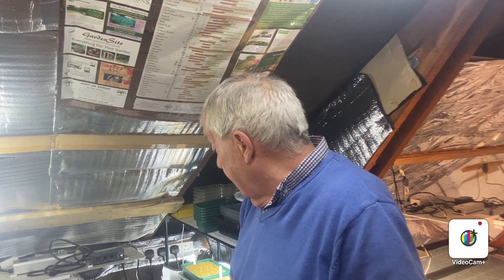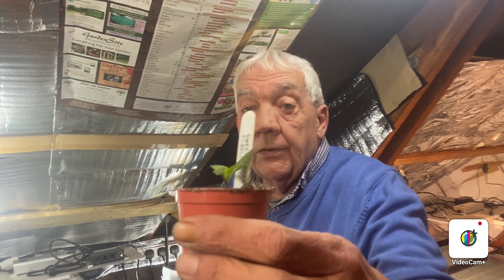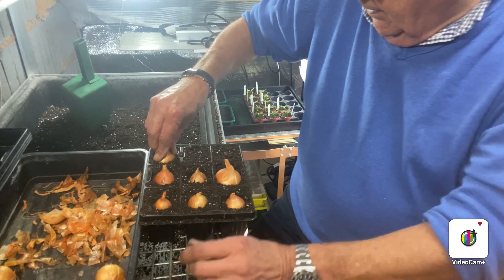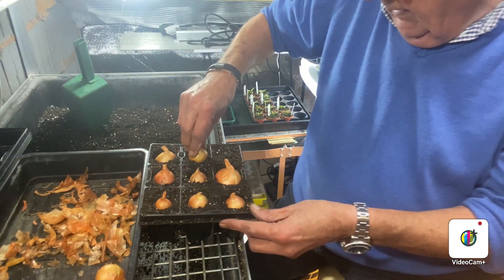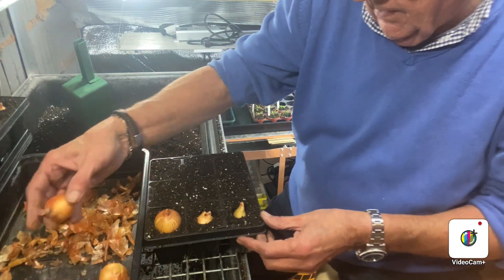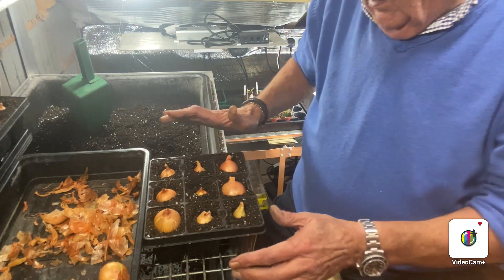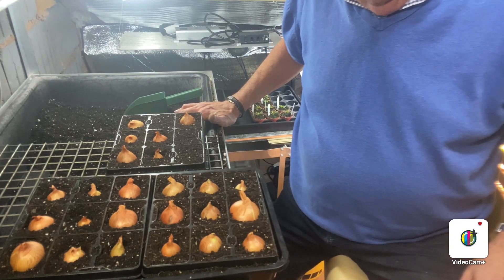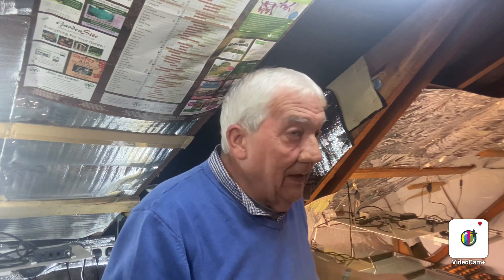How I Start Of My Shallots And A Small Update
Just a short video showing you how I start my shallots off and a brief look at the seeds I sowed the other day.